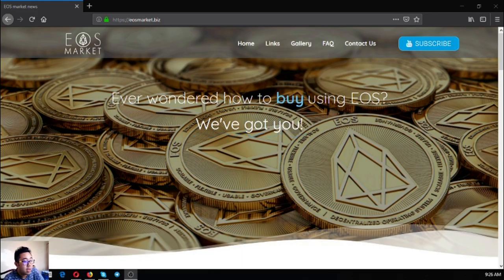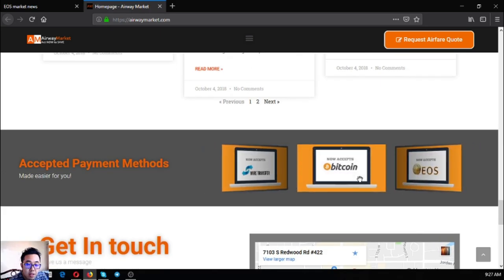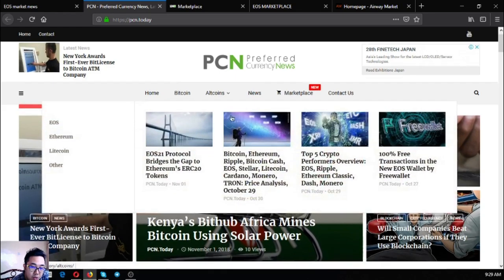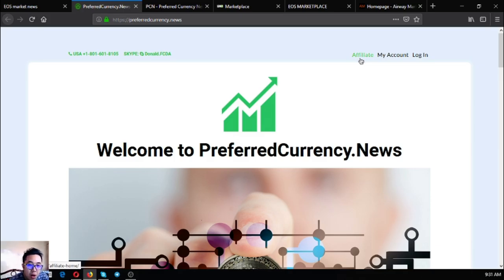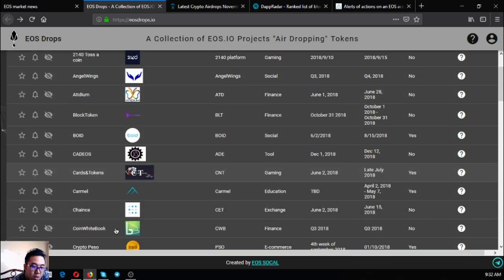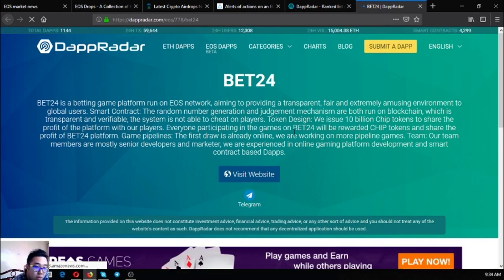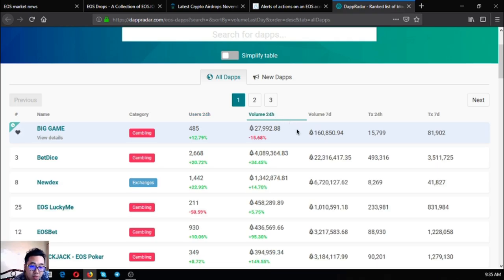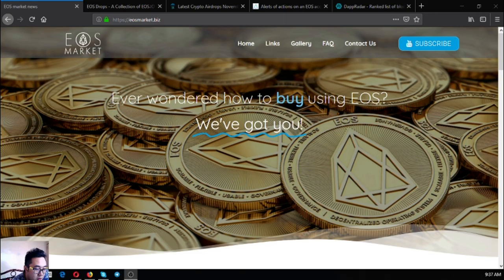A Website Worth Visiting To Earn EOS!